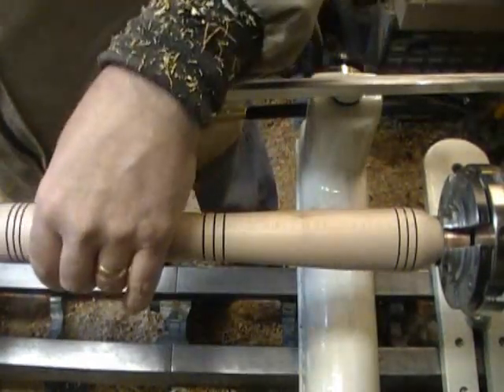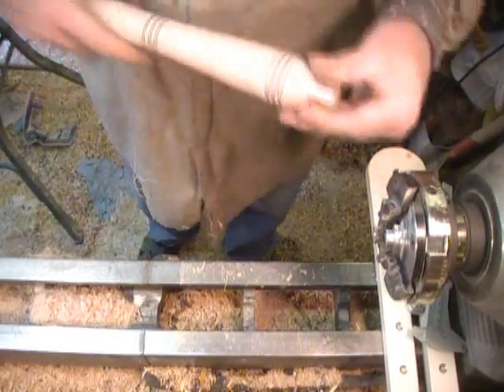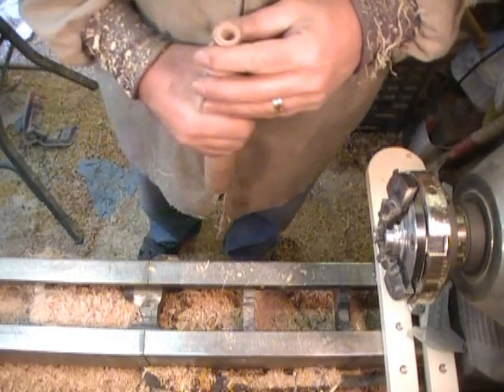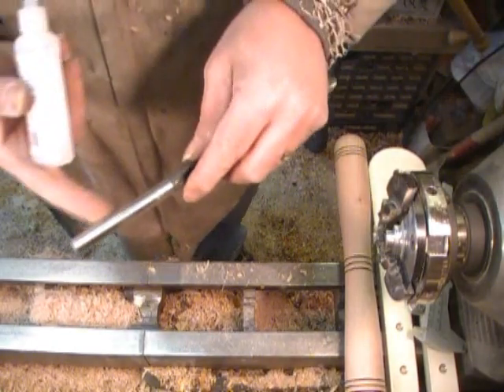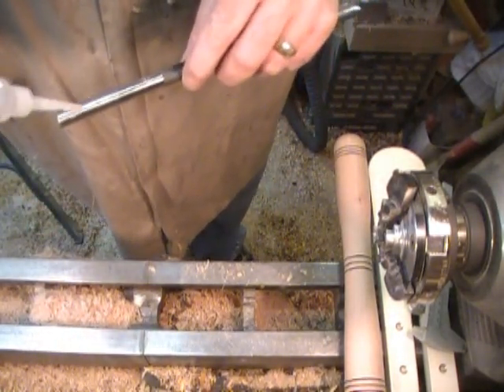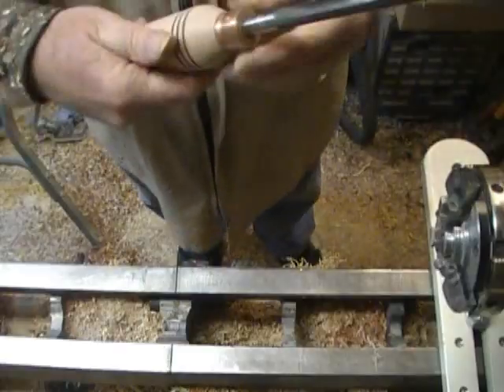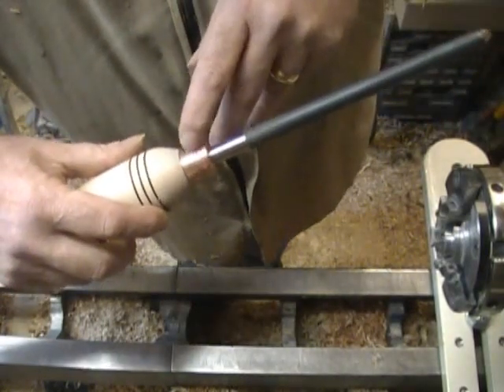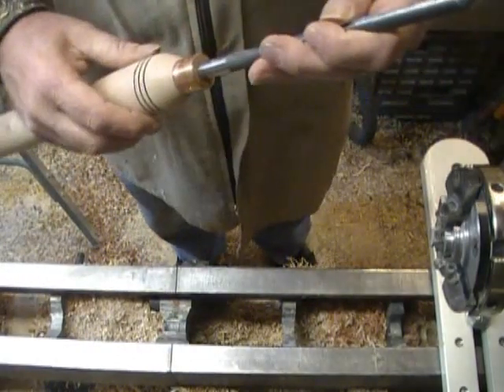Tool handle segment 5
Turning a tool handle from a piece of dogwood.  Apologies for forgetting to relocate the camera so much of the action is off screen in this segment.